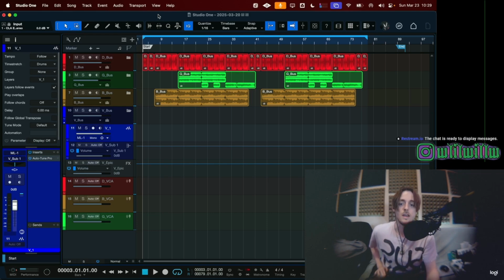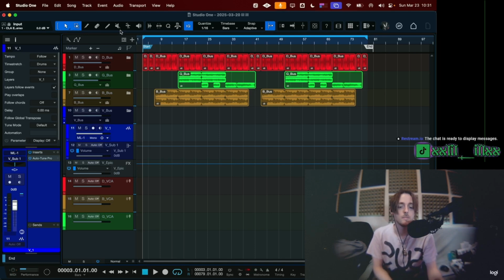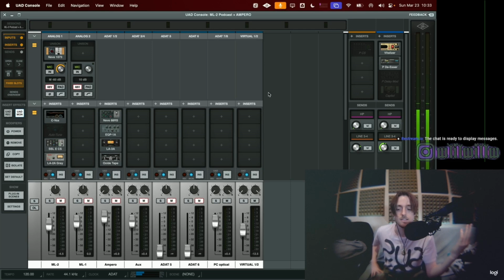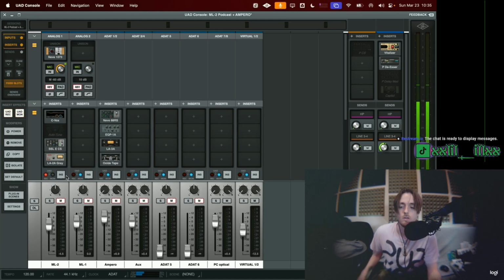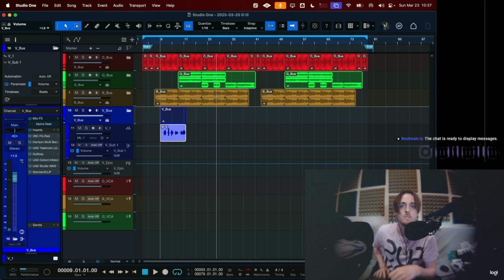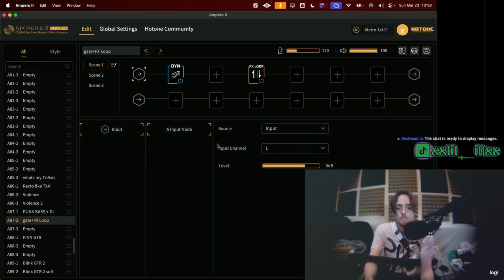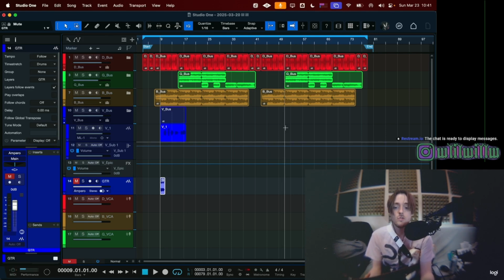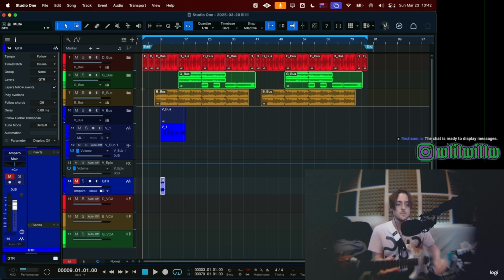Why UAD DSP Is Still a Game-Changer for Music Production in 2025 – Don’t Miss Out!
Hire me to mix your music! you won't find a better mix engineer